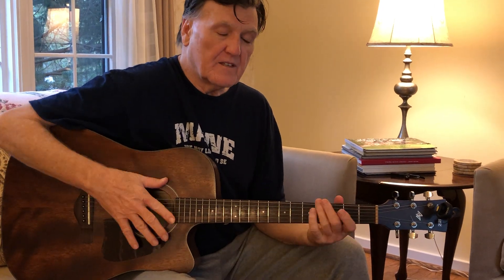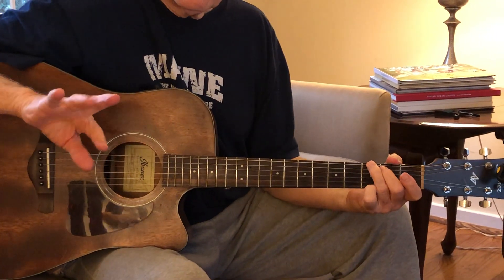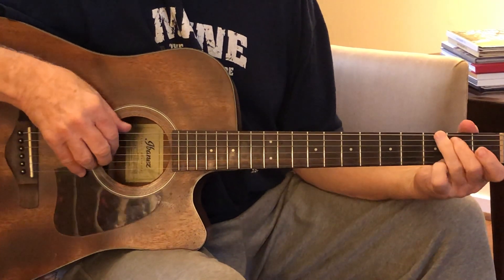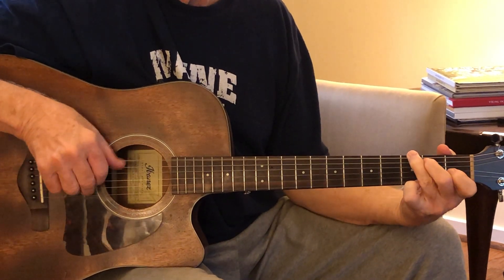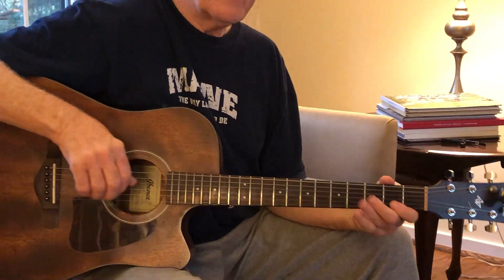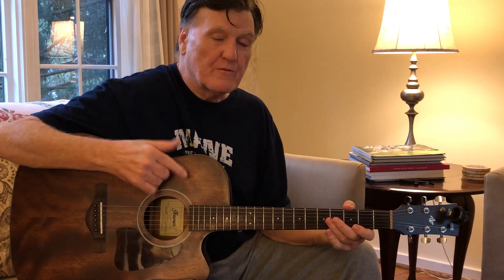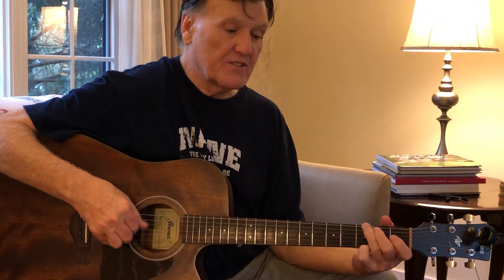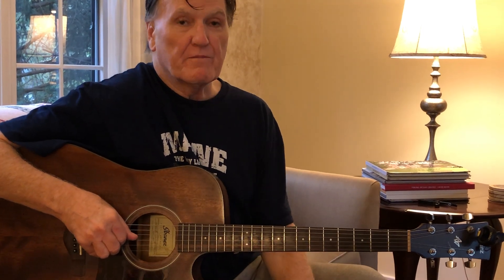G C:G Bass Movement Exercise 3 of 3 today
A 3rd exercise to develop rhythm and familiarity with G - C/G chord change, by playing the bass notes and the 2/0 [G] note for the G Chord and the 2/1 [C] note for the C note.